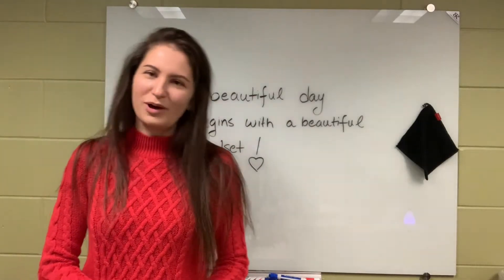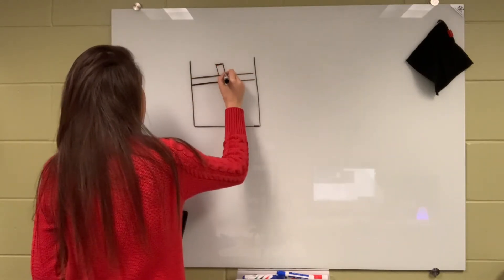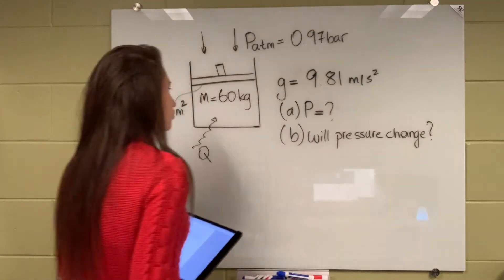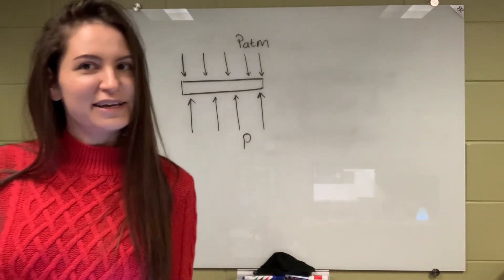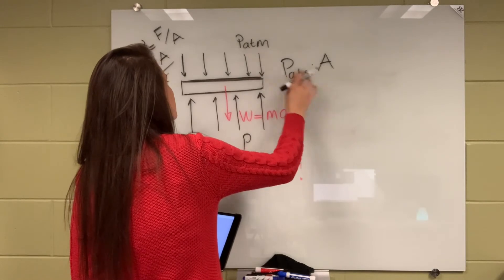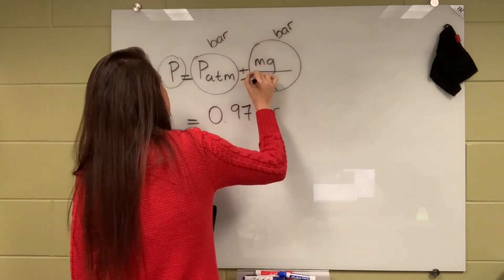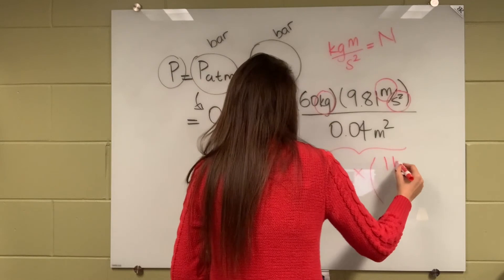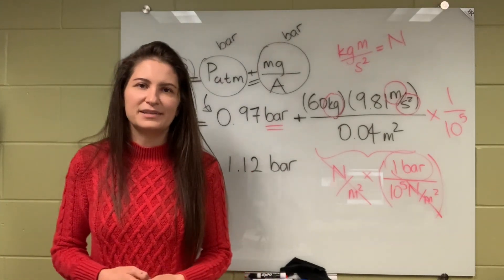Thermodynamics - Pressure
We are calculating pressure inside a piston-cylinder device.